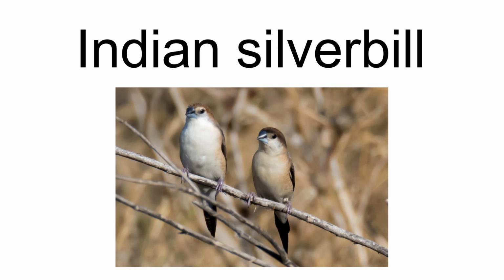Indian Silverbill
The Indian silverbill or white-throated munia (Euodice malabarica) is a small passerine bird found in the Indian Subcontinent and adjoining regions that was formerly considered to include the closely related African silverbill (Euodice cantans). This estrildid finch is a common resident breeding bird in the drier regions of the Middle East and the Indian Subcontinent. It has also been introduced into many other parts of the world and has become established in some areas. They forage in small flocks in grassland and scrub habitats.